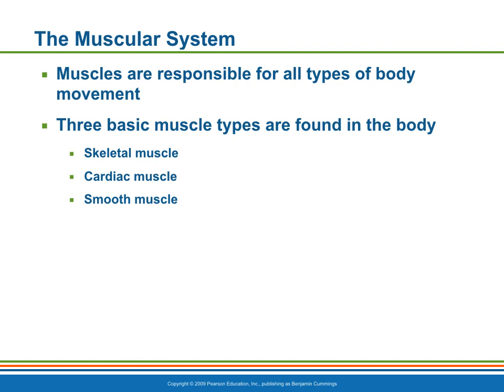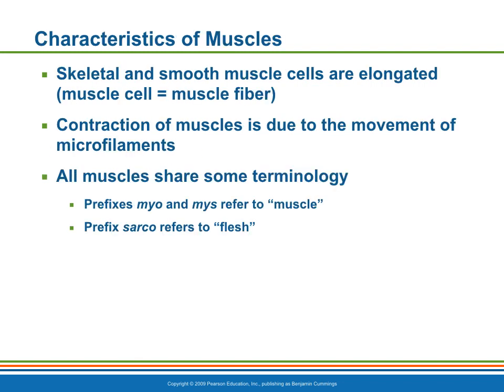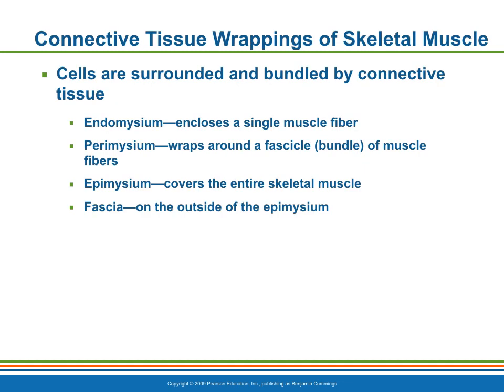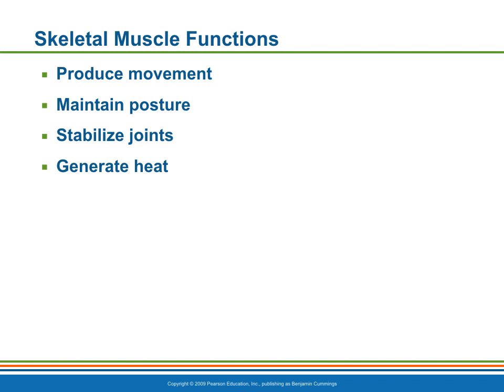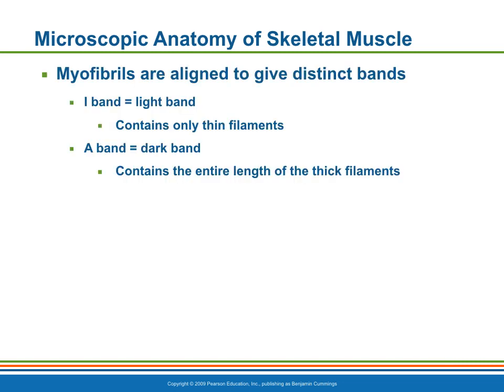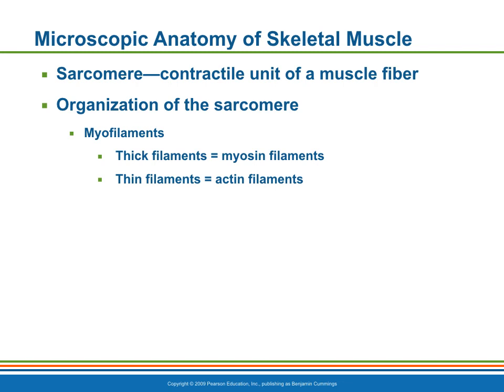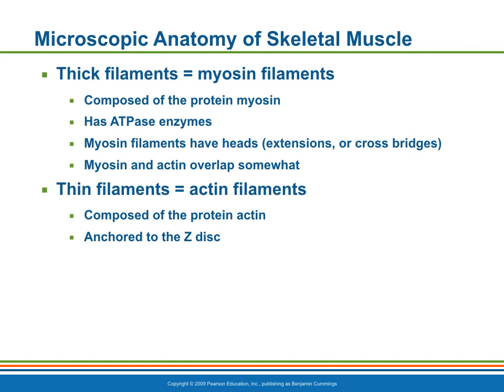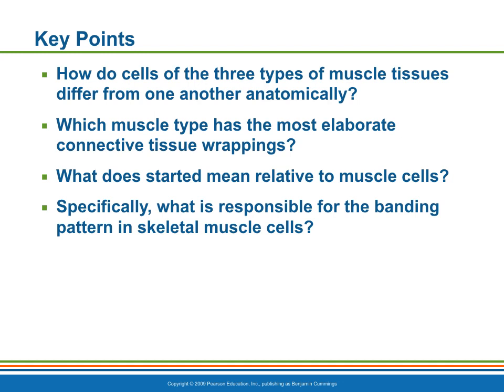Chapter 6 Lecture 1